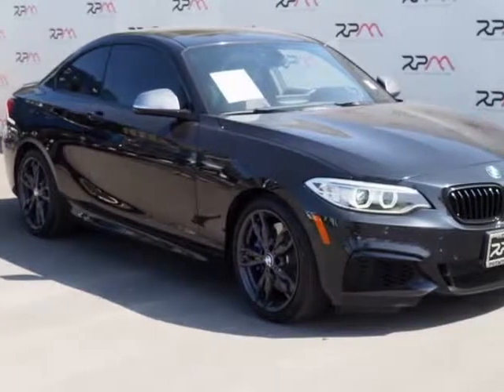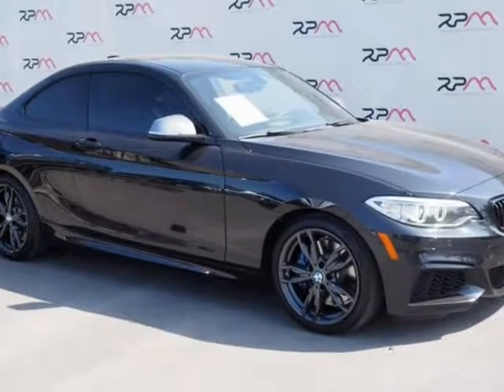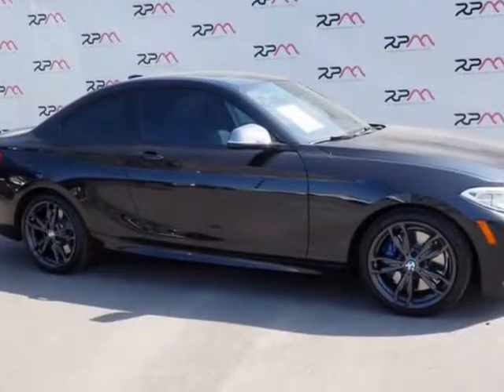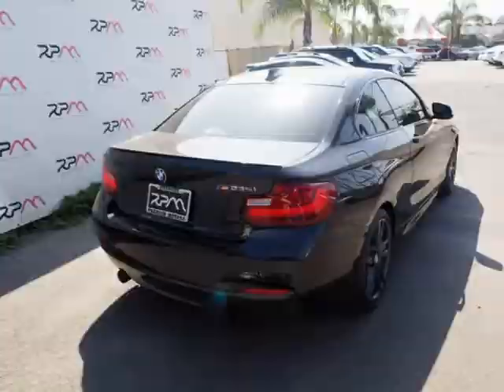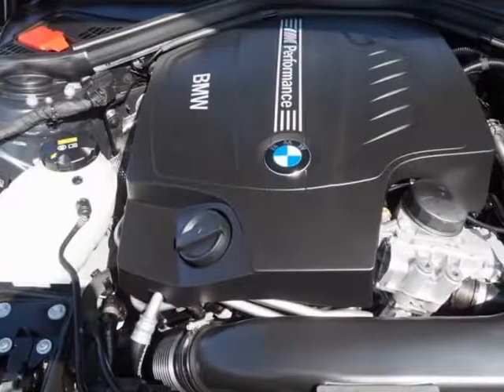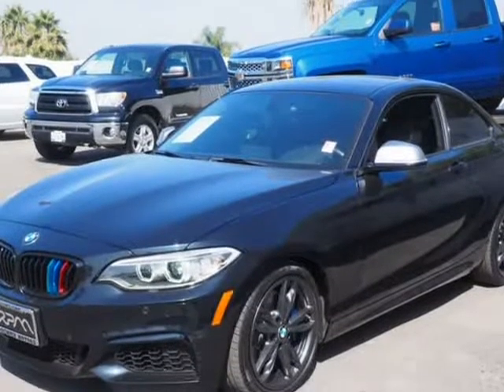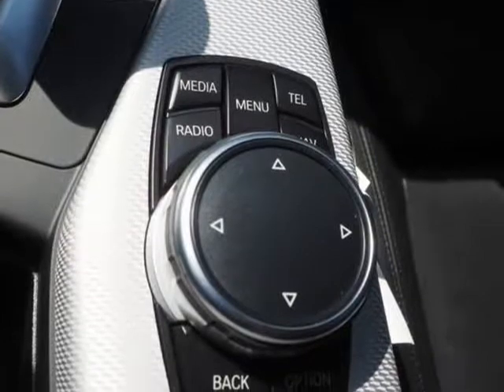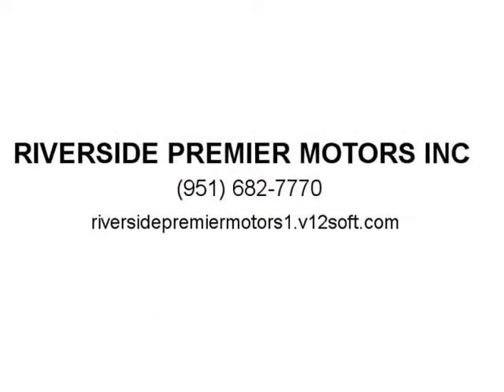2016 BMW 2 Series M235i (Riverside, California)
247 w la cadena dr
Riverside